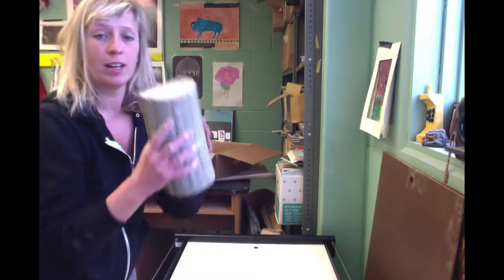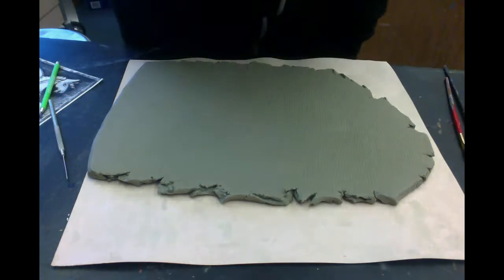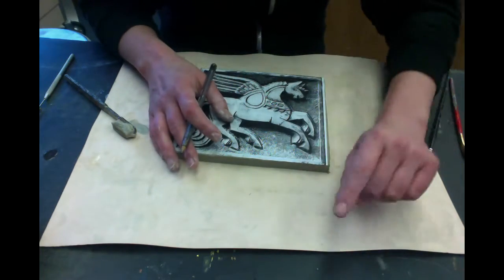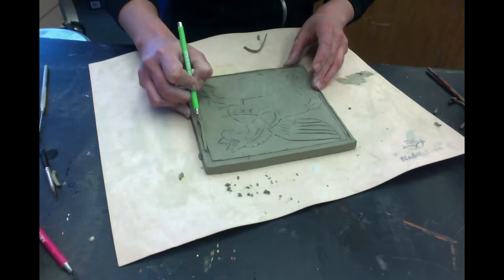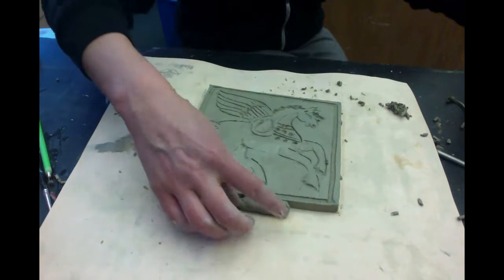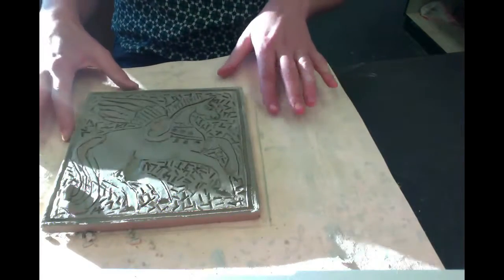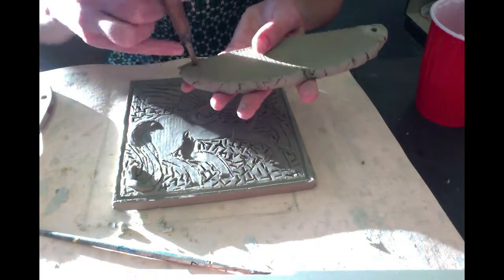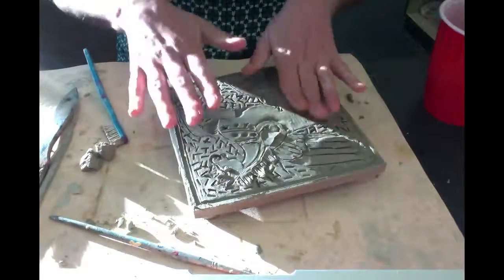Bas Relief Textured Tile Project